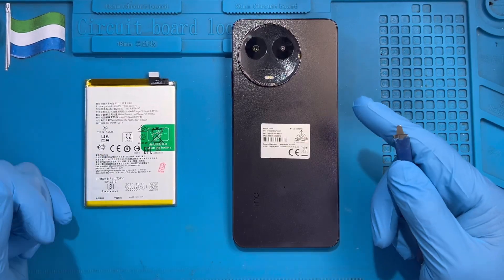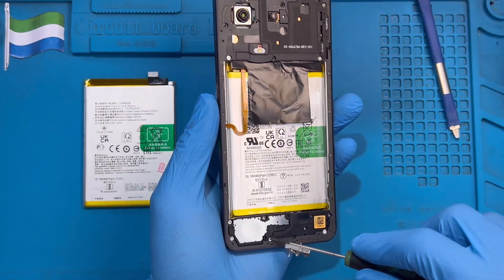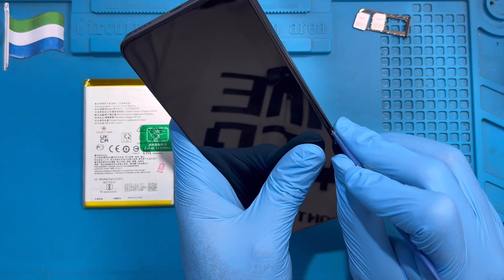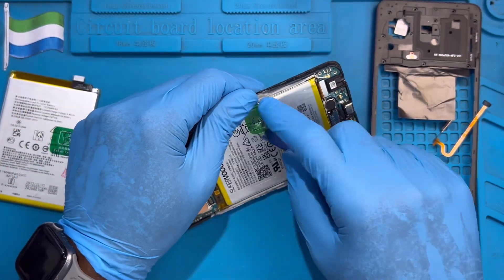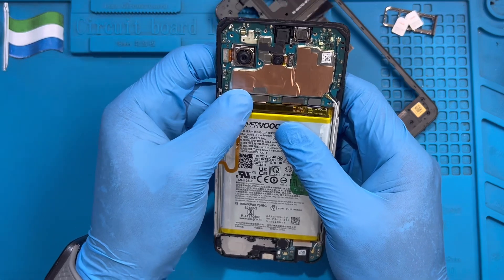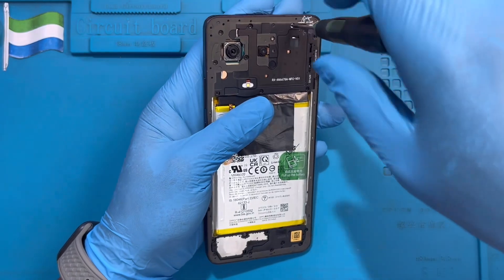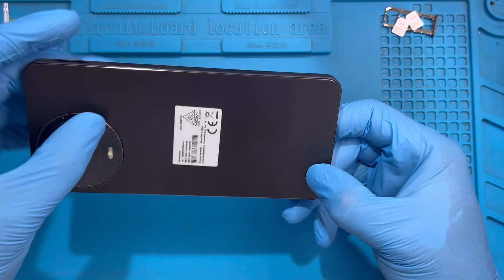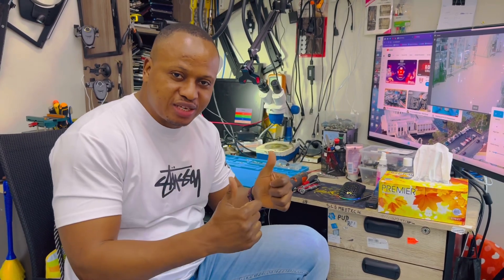Realme 11X 5G Battery Replacement